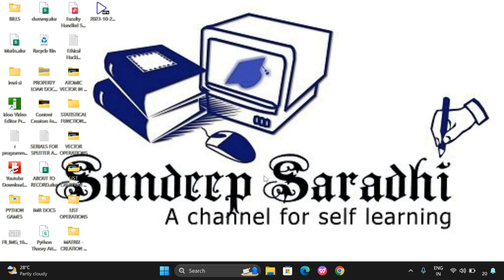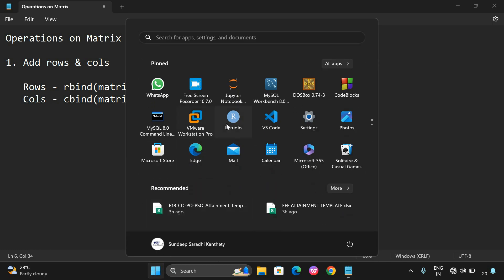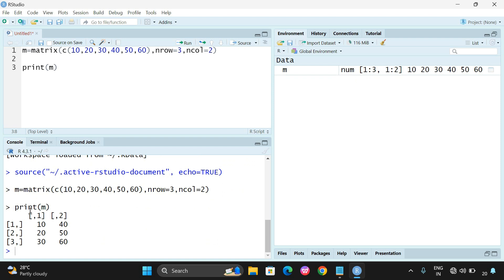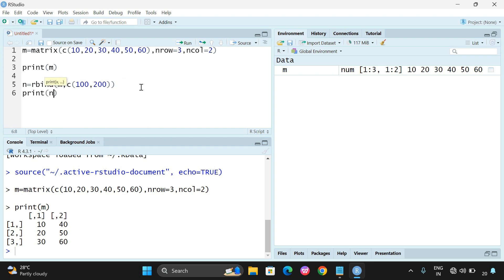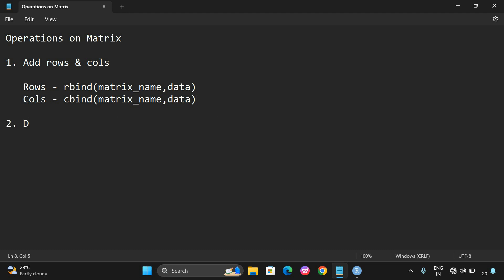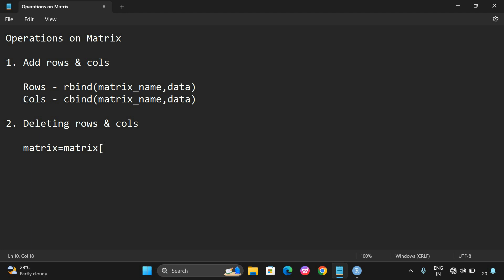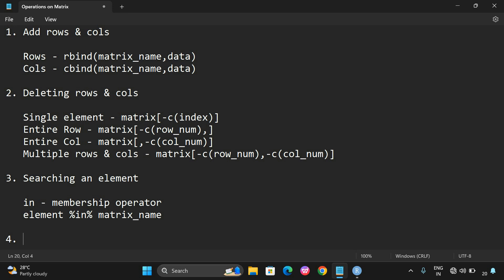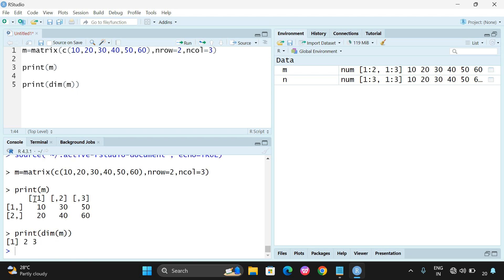MATRIX OPERATIONS (Manipulations, Combining, Length, etc.) IN R-PROGRAMMING|| DATA STRUCTURES IN R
Operations on Matrix

1. Add rows & cols

   Rows - rbind(matrix_name,data)
   Cols - cbind(matrix_name,data)

2. Deleting rows & cols

   Single element - matrix[-c(index)]
   Entire Row - matrix[-c(row_num),]
   Entire Col - matrix[,-c(col_num)]
   Multiple rows & cols - matrix[-c(row_num),-c(col_num)]

3. Searching an element

   in - membership operator
   element %in% matrix_name

4. Dimension of matrix

   dim(matrix_name) - it will display rows followed by columns

5. Length of matrix

   length(matrix_name) - it will display total number of elements in matrix.

6. Finding number of rows & number of columns

   nrow(matrix_name) - return number of rows
   ncol(matrix_name) - return number of cols

7. Loop the matrix elements

8. Combining two matrices

   m1
   m2
   res=rbind(m1,m2)
   res=cbind(m1,m2)